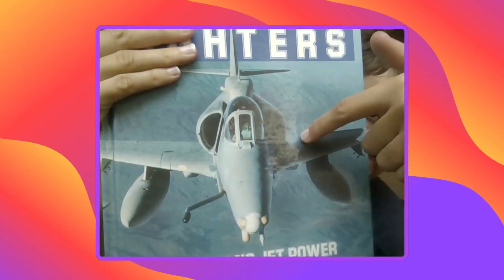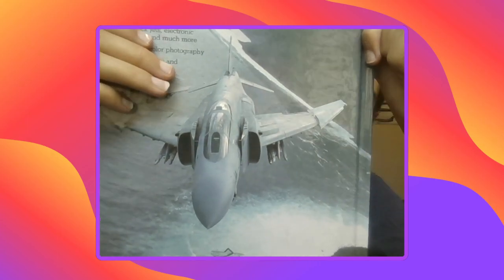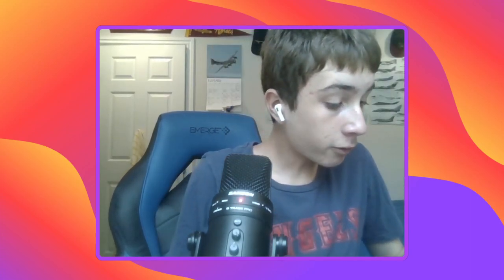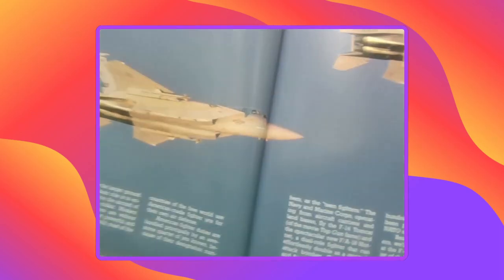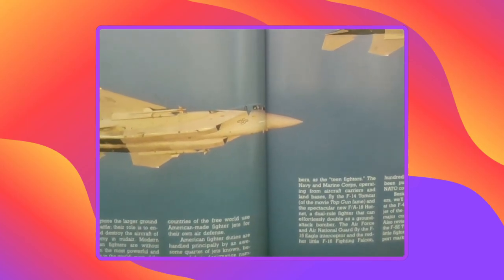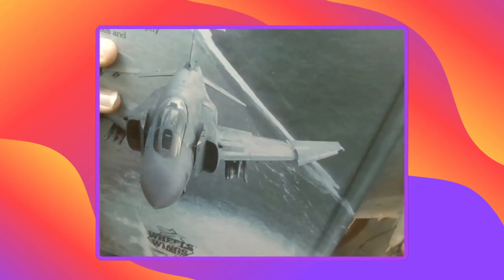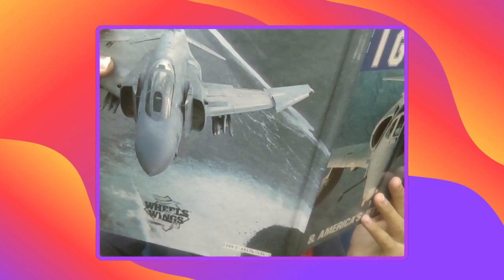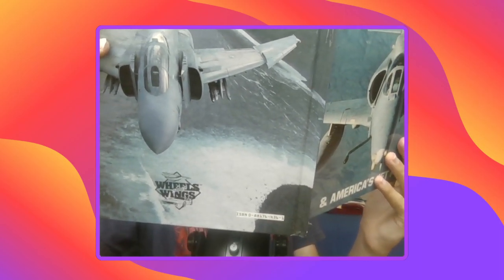Top Gun Fighters and America's Jet Power Review/Read!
In today's video, I will be doing another book review here on this channel, the book we are going to be reading is called Top Gun Fighters and America's Jet Power. I got this book from my next door neighbor two months ago. I hope you enjoy!